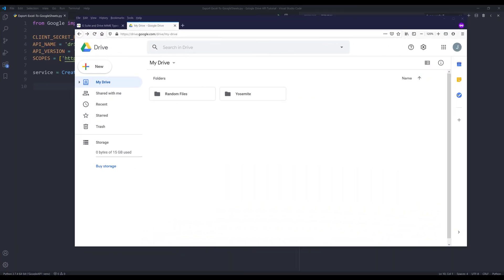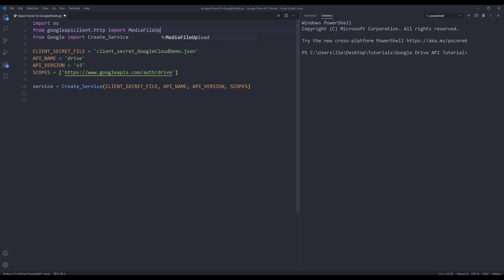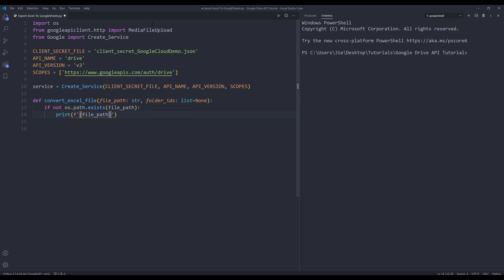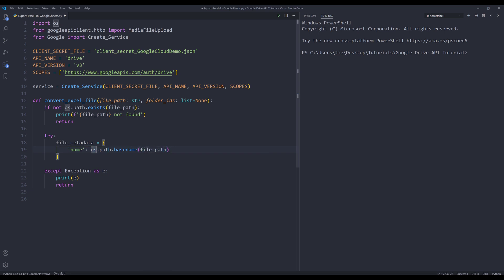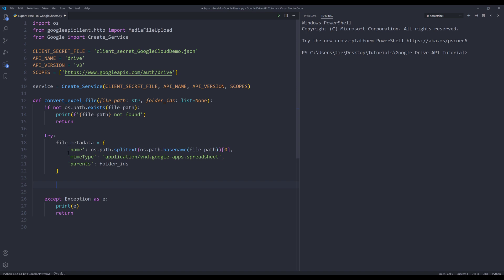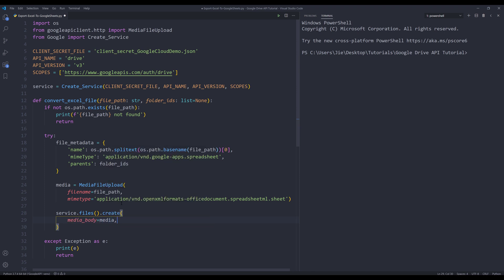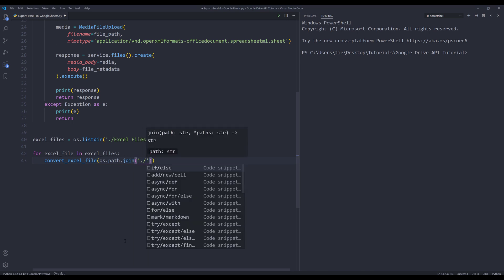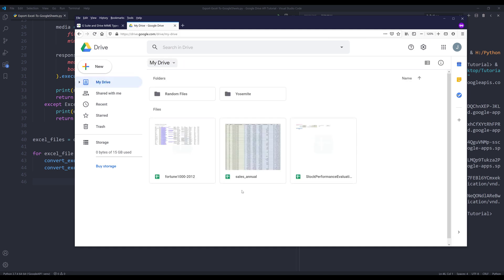Google Drive API in Python | Import Excel files as Google Sheets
In this Google Drive API in Python tutorial, I will be covering how to use Google Drive API to import Excel files as Google Sheets.

Supporting my channel so I can continue keep making free contents